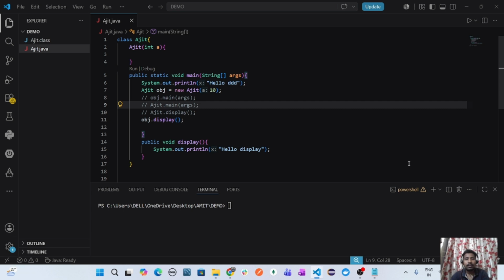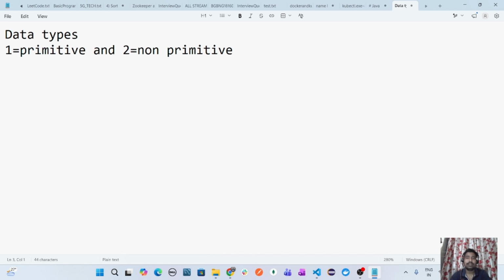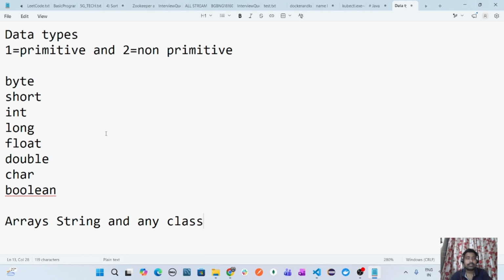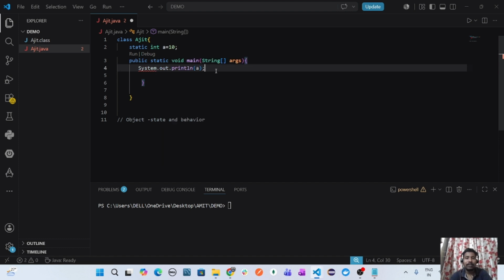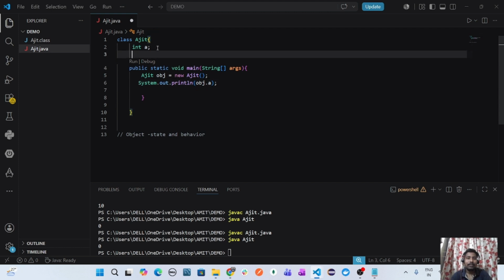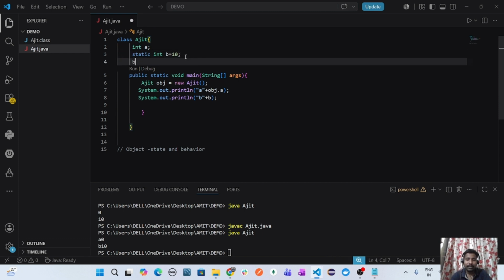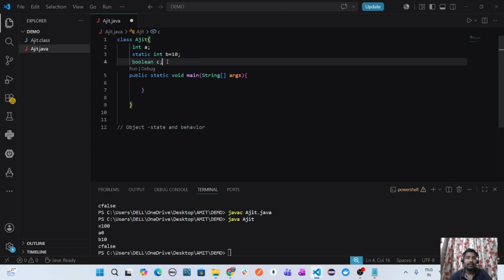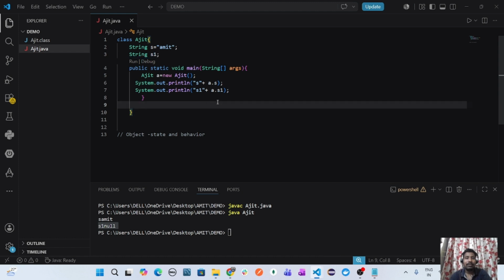Data types and variables Part-2